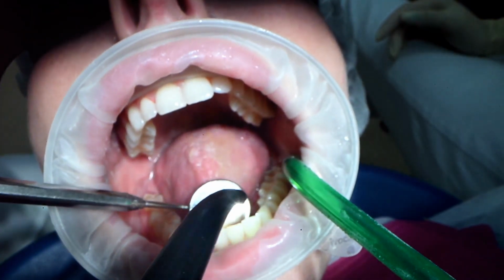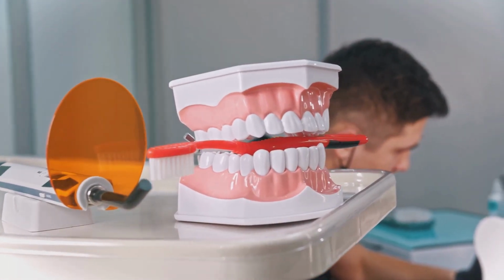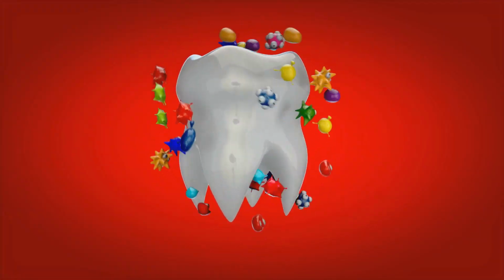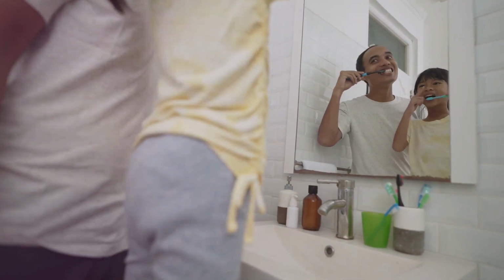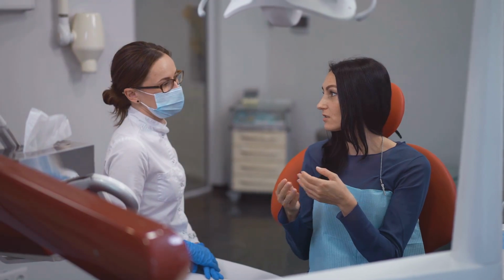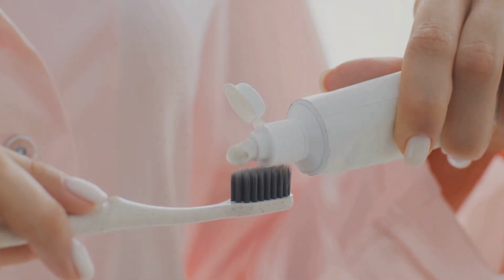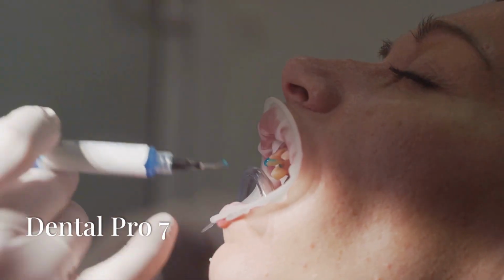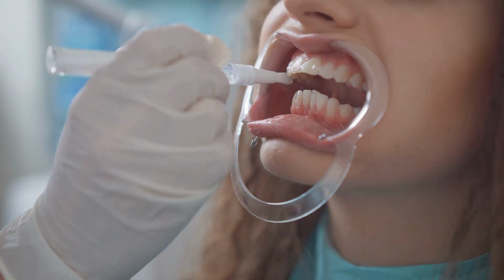🔥 ❤️ How to Treat Receding Gums Causes and Solutions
🔥 ❤️ How to Treat Receding Gums Causes and Solutions. Receding gums can be a worrying condition for many, affecting both the appearance of your smile and the health of your teeth.

For A Free Guide On the '10 Secret Home Remedies To Fix Bad Breath, Gum Disease & Whiten Teeth' Go

But what exactly causes gums to recede, and how can you treat this condition effectively?

Gum recession happens when the gum tissue surrounding your teeth begins to wear away or pull back, exposing more of the tooth or its root.

This can lead to increased sensitivity, a higher risk of cavities, and even tooth loss if left untreated.

One of the main culprits behind receding gums is *gum disease*, which is an infection caused by the buildup of plaque and bacteria.

If not managed properly, gum disease can destroy the soft tissue and bone that support your teeth, leading to gum recession over time.

Another common cause is *aggressive brushing*. While brushing is essential for keeping your teeth clean, using too much pressure or a hard-bristled toothbrush can wear down your gums, causing them to recede.

We’ll talk about how to adjust your brushing technique and the importance of using a soft-bristled brush to protect your gums.

*Teeth grinding* or *bruxism* is another factor that can lead to gum recession.

The pressure exerted from grinding or clenching your teeth, especially during sleep, can damage your gums.

In this video, we’ll discuss how wearing a nightguard can help alleviate this issue and protect your gums from further harm.

Hormonal changes, especially in women during pregnancy, menstruation, or menopause, can also make gums more sensitive and prone to recession.

We’ll explain how maintaining a good oral hygiene routine can help manage these hormonal effects on your gums.

Once you understand the causes, it’s important to know how to treat receding gums. One of the first steps in treatment is addressing the root cause.

If your gum recession is caused by gum disease, your dentist may recommend a *deep cleaning* procedure called scaling and root planing.

This procedure removes plaque and tartar from below the gumline and smooths the roots of your teeth to help the gums reattach.

For less severe cases, adjusting your oral care routine can help stop further recession.

We’ll go over how switching to a gentle brushing technique, using a desensitizing toothpaste, and adding flossing and mouthwash to your routine can help improve gum health.

If you’re looking for a natural solution to treat receding gums, we’ll also introduce you to *Dental Pro 7*.

Dental Pro 7 is a highly concentrated, natural formula made from essential oils like peppermint, thyme, and clove, which have been shown to fight the bacteria that cause gum disease.

By using Dental Pro 7 daily, you can help soothe inflamed gums, reduce harmful bacteria, and promote healthier gum tissue.

It’s important to remember that while there are effective treatments for receding gums, early detection is key.

The sooner you notice signs of gum recession, like increased sensitivity or gums pulling away from your teeth, the better your chances of preventing further damage.

If you’re interested in trying Dental Pro 7, click the link below to find out more and get started on the path to healthier gums today!

Learn more about keeping your breath fresh at

What Is Dental Pro 7

Also to learn more about Dental Pro 7 go to another Video I have recorded about The Dental Pro 7 Teeth and Gum solutions here: